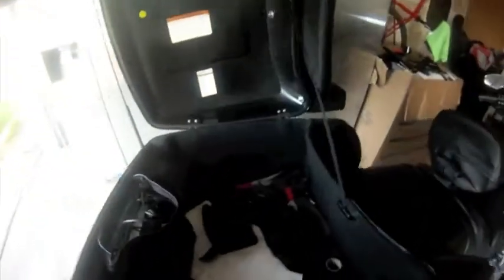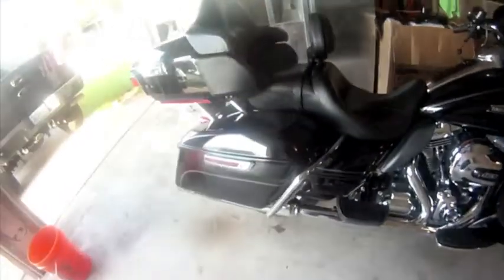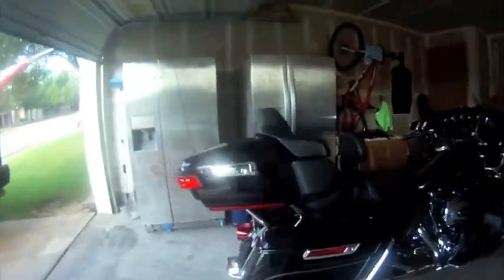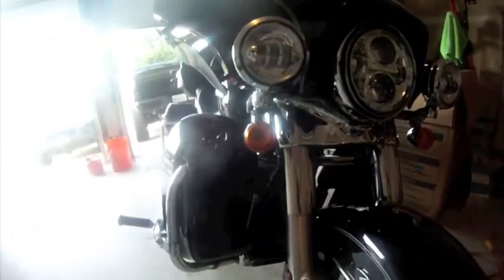2015 Harley Davidson Electra Review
want to know everything about a 2015 Harley Davidson Electra Ultra Classic , watch this video about it.